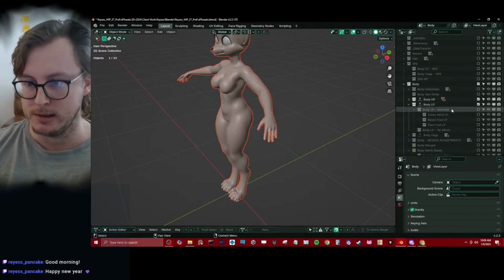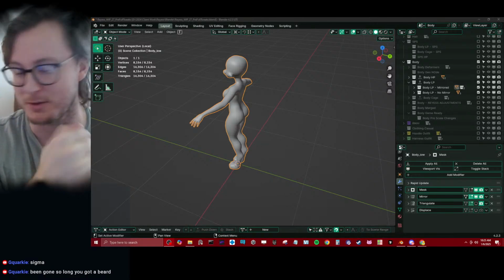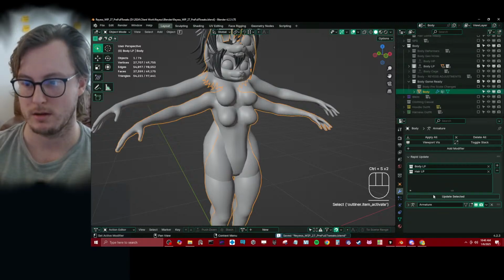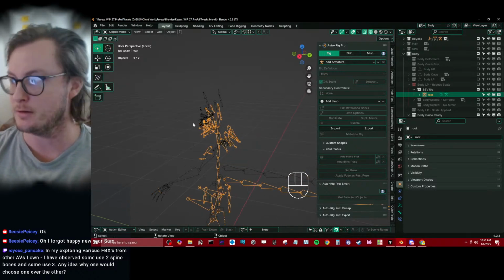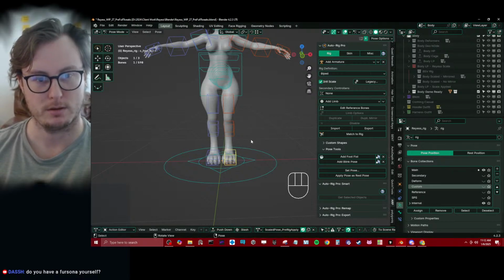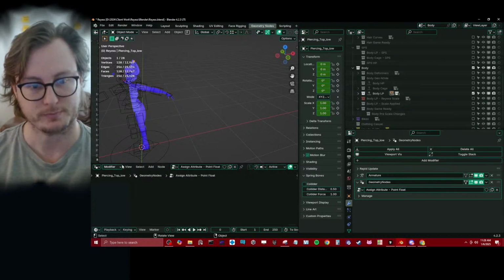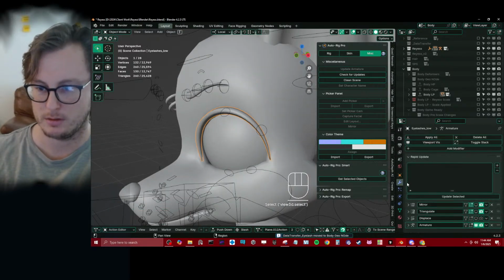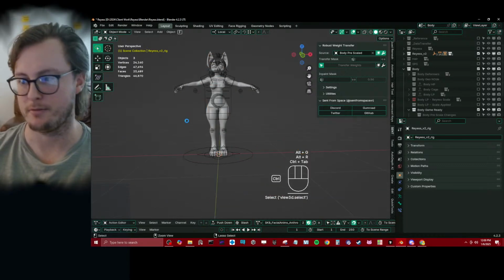I CREATE AVATARS!